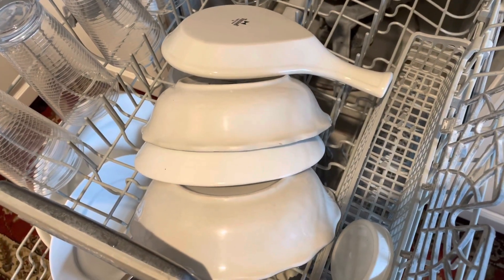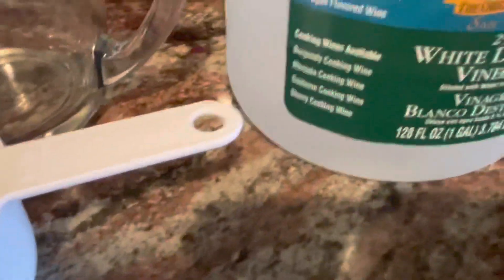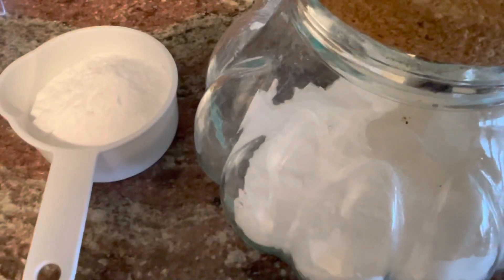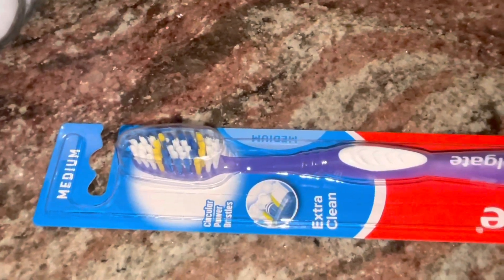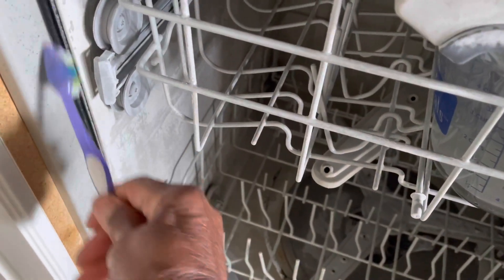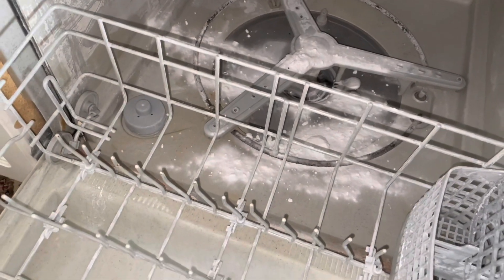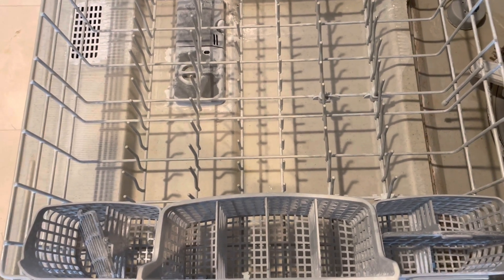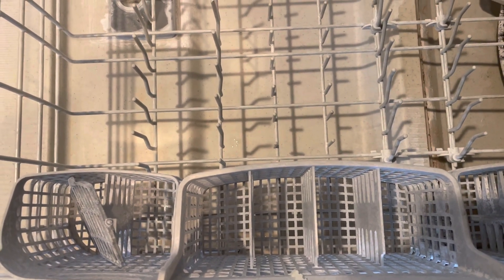HOW TO CLEAN YOUR DISHWASHER| 3 STEPS & 2 PRODUCTS|CLEANING 1-2 -3 WITH WHITE VINEGAR & BAKING SODA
In today's video, I will be showing how to clean your dishwasher in 3 easy steps using 2 products.
The steps are as follows:
1.With a dishwasher safe container, place 1 cup of white vinegar in the top compartment and run dishwasher with the hottest water for a complete cycle.
2. Use a toothbrush dipped in white vinegar to clean all the rubber seals as well as the filter. (The filter is in the middle of the dishwasher)
3. Sprinkle 1 cup of baking soda in the bottom of the dishwasher and run dishwasher in the hottest water for a complete cycle.
The white vinegar will disinfect the dishwasher, and the baking soda will deodorize it.
Time spent to clean approximately 10 minutes as well as the time to run the dishwasher twice.
Cleaning your dishwasher twice yearly is an average, and more often, depending on usage.
This is Part 6 in the 7 Week Kitchen Series, and next week's video in the series will be "How to clean the Oven"

Looking forward to seeing you next week. (Darci)